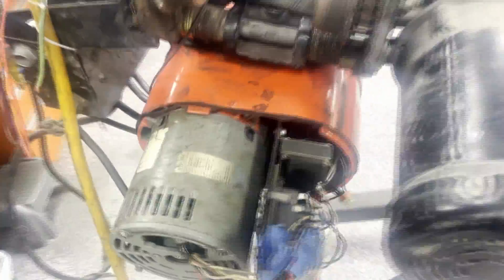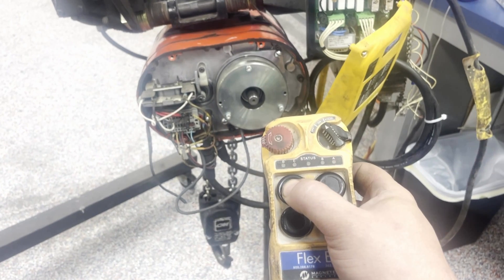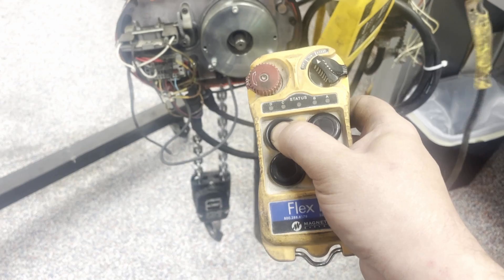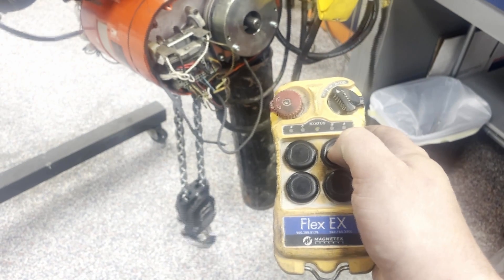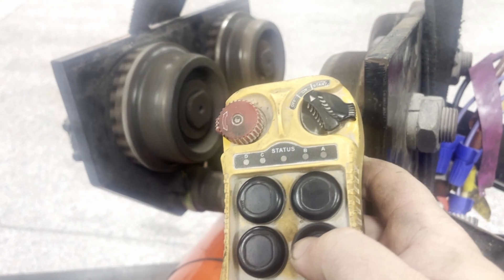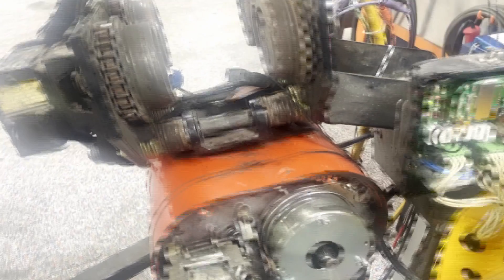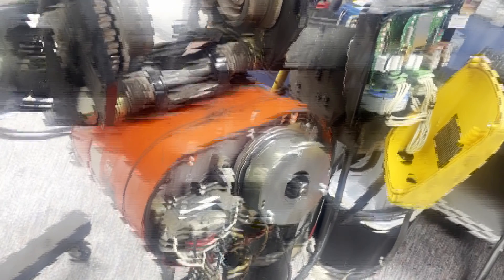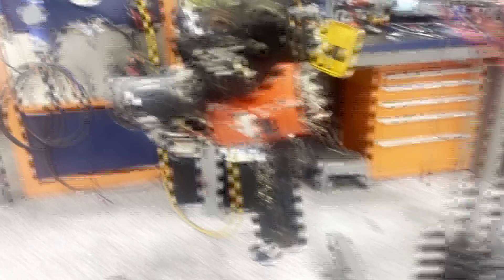Hoist Repair and Test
Here we have a 2 ton Hoist that was in need of repair.  This Hoist had to have the brake rebuilt as well as the control circuit.  The internal motor also has to be rewound.  Watch as our technician tests the trolley control and verifies the two speeds in forward and reverse, also known as retract.